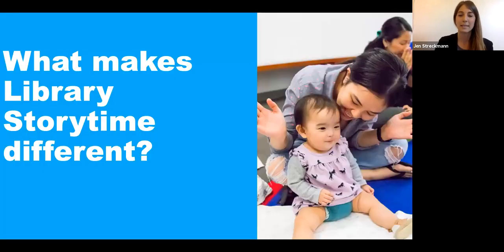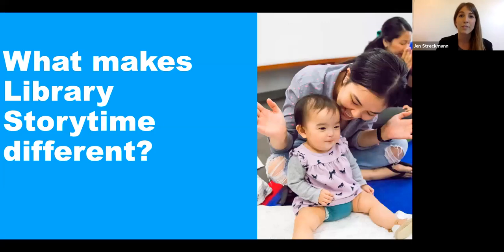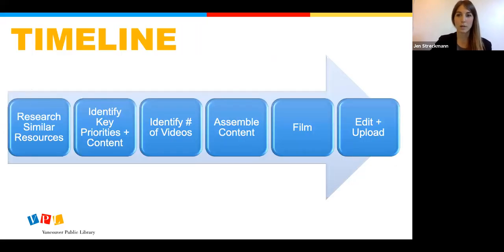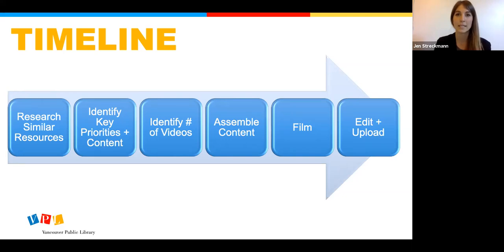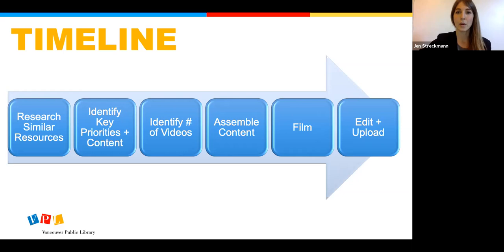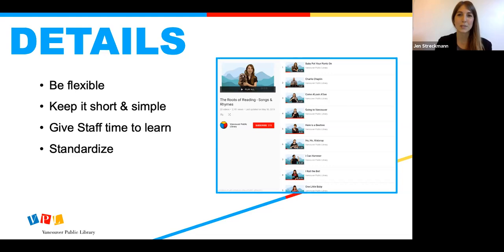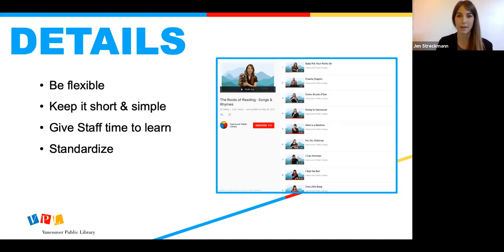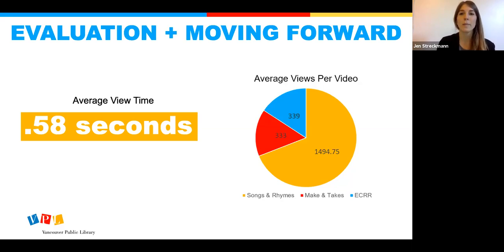The Roots of Reading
BCLA Summer Conference: The Conversation Continues
Session: The Roots of Reading
Presenter: Jen Streckmann

Last year, Vancouver Public Library launched The Roots of Reading, a digital video collection of songs, activities, and early literacy information that families can watch from home. In this session, project-lead Jennifer Streckmann will discuss implementation, expected and unexpected challenges, and how your library can accomplish a similar initiative.